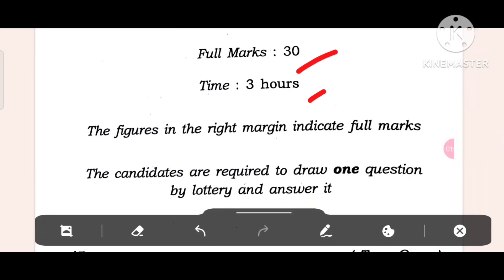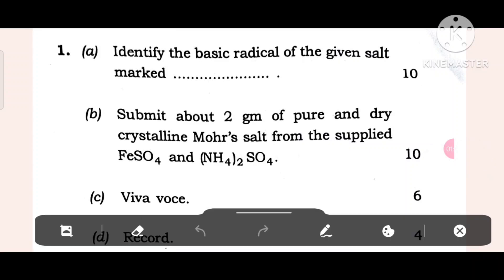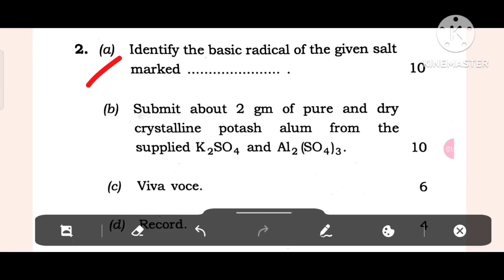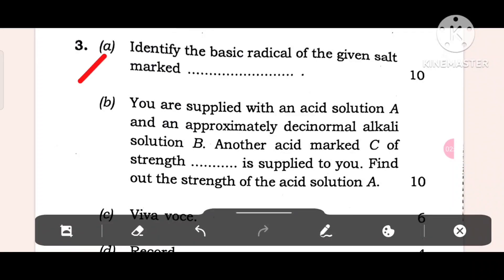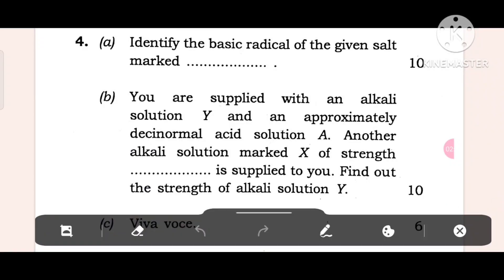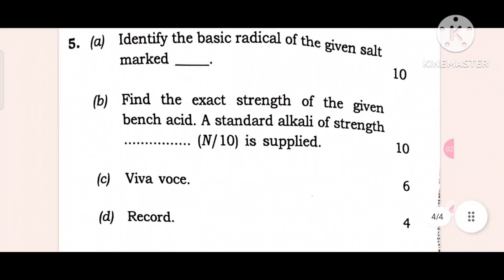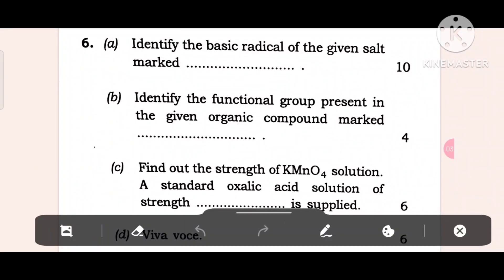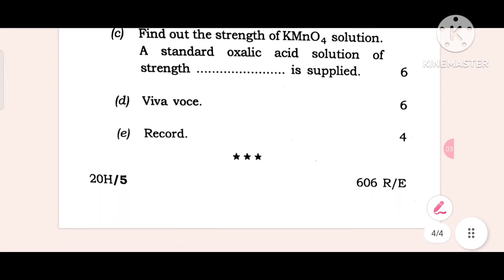2024 କେମିଷ୍ଟ୍ରି ପ୍ରାକ୍ଟିକାଲ ପ୍ରଶ୍ନପତ୍ର ଦେଖନ୍ତୁ ll chemistry Practical question ll +2 exam 2024 chse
2024 କେମିଷ୍ଟ୍ରି ପ୍ରାକ୍ଟିକାଲ ପ୍ରଶ୍ନପତ୍ର ଦେଖନ୍ତୁ ll chemistry Practical question  ll +2 exam 2024 chse

This is an informational video on the previous year chemistry practical question of +2 exam chse odisha.this is a model question for +2 2nd year students who are going to appear chse odisha +2 board exam..